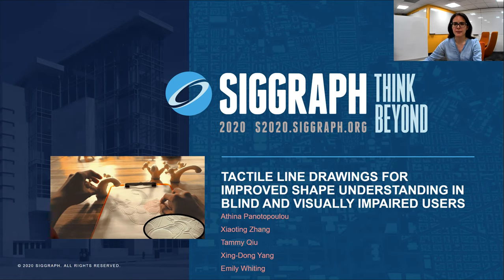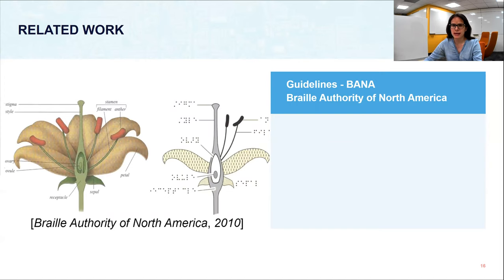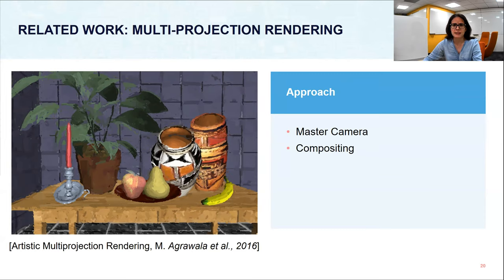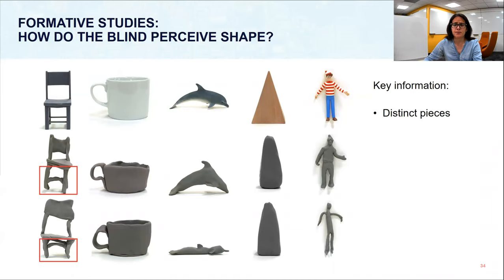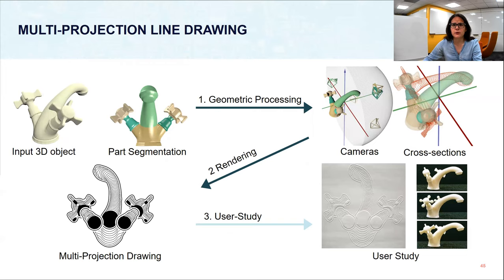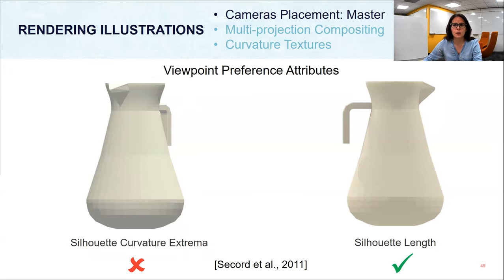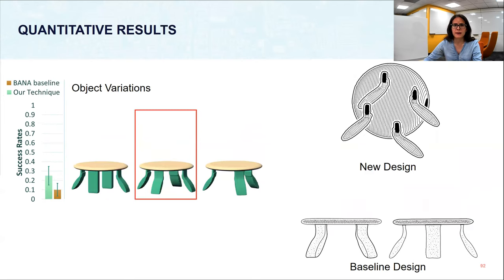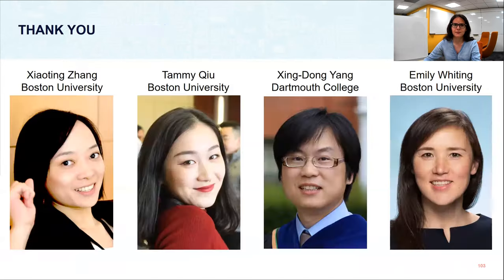Tactile Line Drawings for Improved Shape Understanding in Blind and Visually Impaired Users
SIGGRAPH 2020

Athina Panotopoulou, Dartmouth College and Boston University
Xiaoting Zhang, Boston University
Tammy Qiu, Boston University
Xing-Dong Yang, Dartmouth College
Emily Whiting, Boston University

Members of the blind and visually impaired community rely heavily on tactile illustrations – raised line graphics on paper that are felt by hand – to understand geometric ideas in school textbooks, depict a story in children’s books, or conceptualize exhibits in museums. However, these illustrations often fail to achieve their goals, in large part due to the lack of understanding in how 3D shapes can be represented in 2D projections. This paper describes a new technique to design tactile illustrations considering the needs of blind individuals. Successful illustration design of 3D objects presupposes identification and combination of important information in topology and geometry. We propose a twofold approach to improve shape understanding. First, we introduce a part-based multi-projection rendering strategy to display geometric information of 3D shapes, making use of canonical viewpoints and removing reliance on traditional perspective projections. Second, curvature information is extracted from cross sections and embedded as textures in our illustrations.